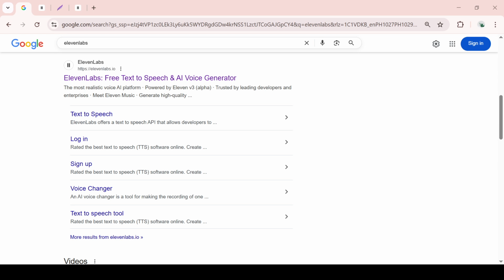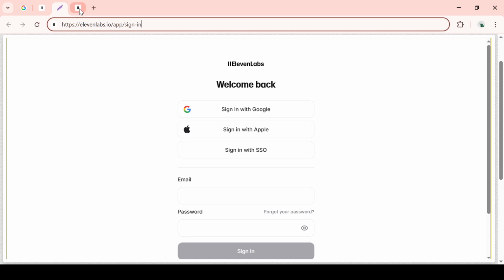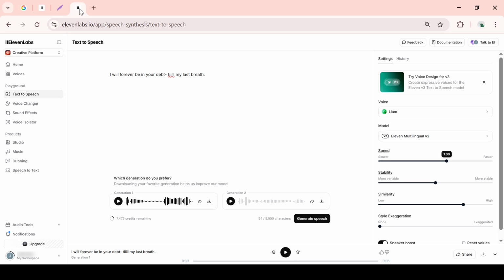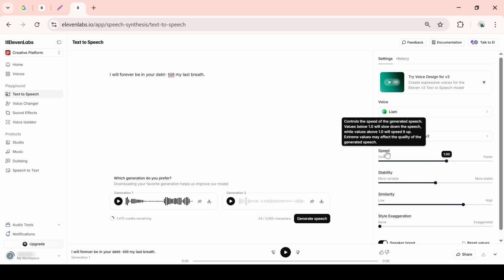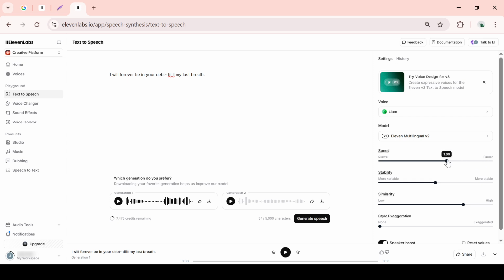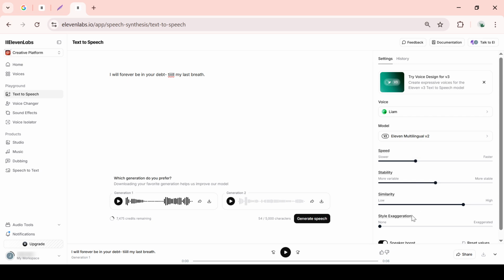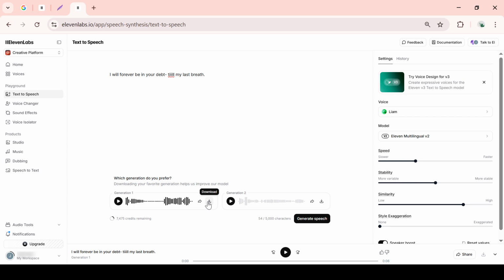How to Change Speed in ElevenLabs [2026 Full Guide]